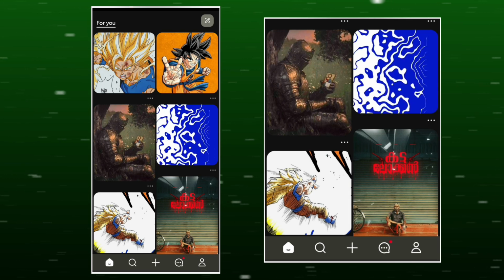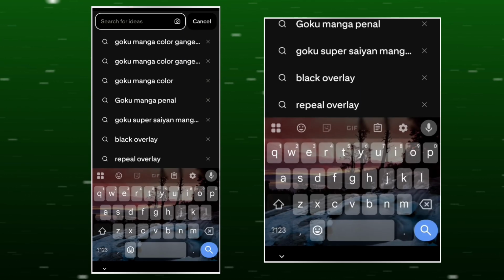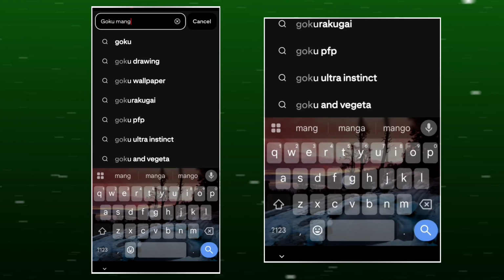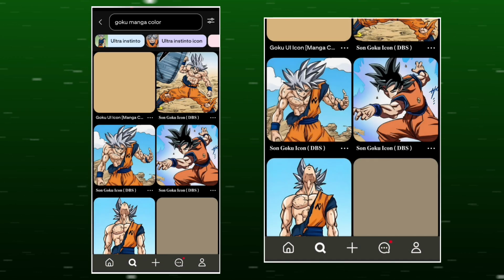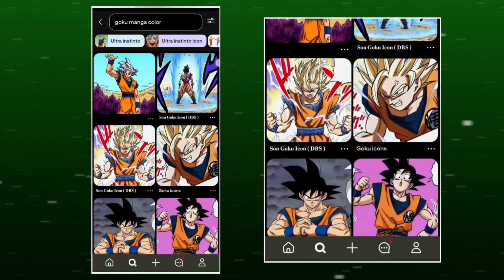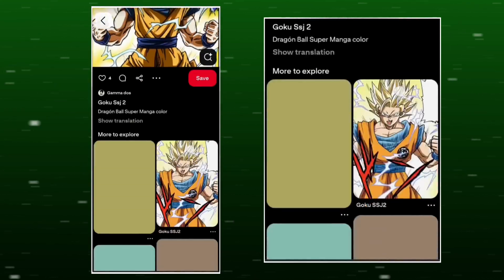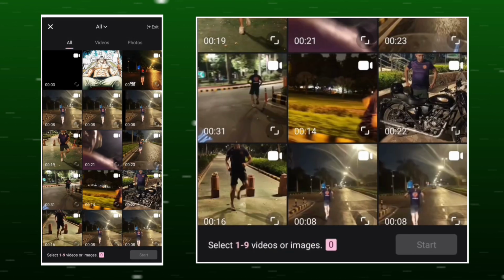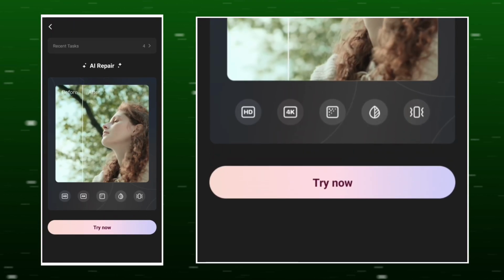How To Make 4k CC Quality Tutorial On Capcut || 4K Quality Increase Tutorial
📱Thumbnail : PSCC + Pixellab + Lightroom

Music Credit 👇
Song Name : LOST ASTRONAUT (ULTRA SLOWED) — PINKY SMASH

• Stay Wild — Harmonious Convergence Channel

Capcut cc high quality

Capcut cc high quality preset

Capcut cc high quality anime

Capcut high quality cc tutorial

high quality cc capcut mobile

Capcut high quality tutorial

Capcut high quality export

Capcut high quality video editing

Capcut high quality export for instagram

Capcut video export high quality

capcut high quality

Capcut high quality video

Capcut high quality export settings

Capcut Anime CC Tutorial

capcut cc tutorial

capcut ae inspired cc tutorial

capcut cc like ae tutorial

ae like cc in capcut

cc like ae in capcut

ae inspired cc tutorial capcut

cc tutorial capcut

cc capcut

ae like cc

capcut tutorial
capcut video editing
capcut 4k tutorial
4k quality capcut
cc quality increase
how to increase video quality
improve video quality capcut
color correction capcut
capcut color grading
capcut hd video
capcut pro apk
video editing tips
capcut tricks
anime editing tutorial
4k video editing
capcut me video quality kaise badhaye
capcut me 4k quality kaise set kare
4k video banana capcut
4k cc quality tutorial
capcut 2025 update